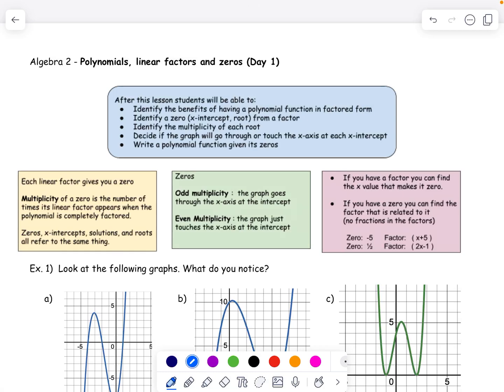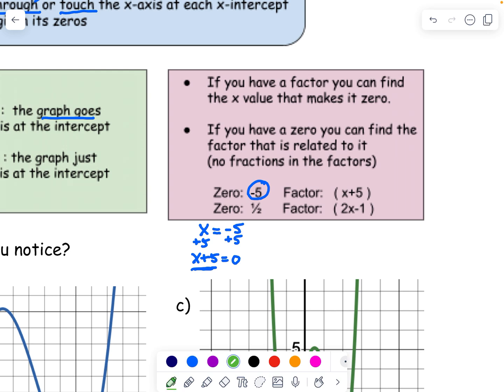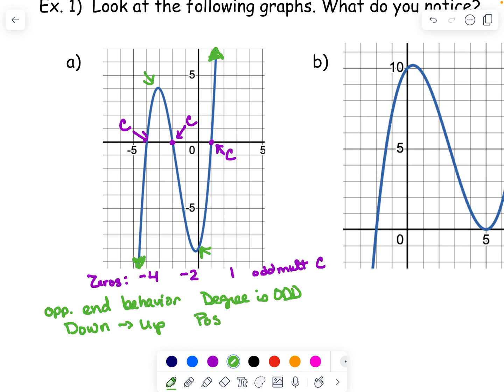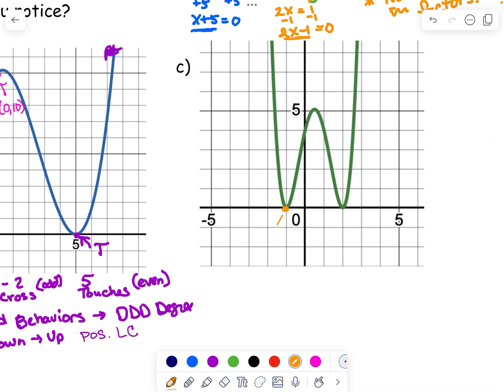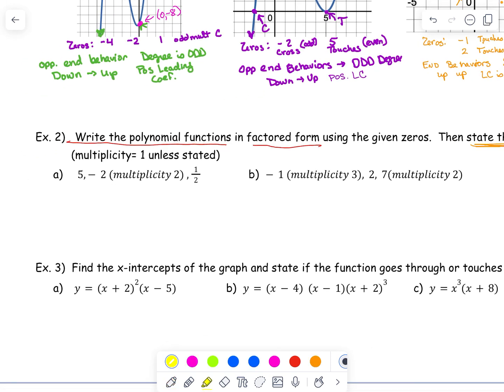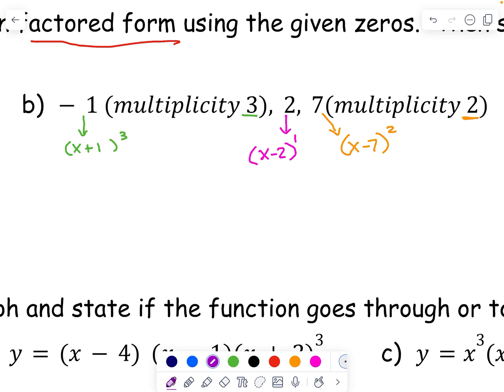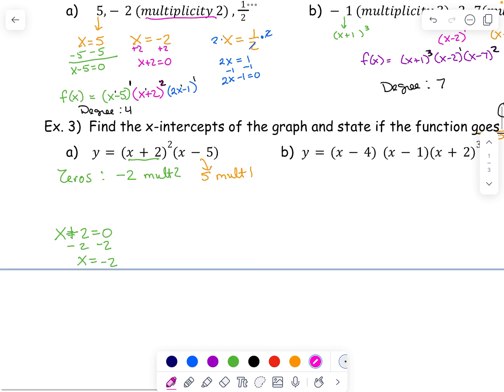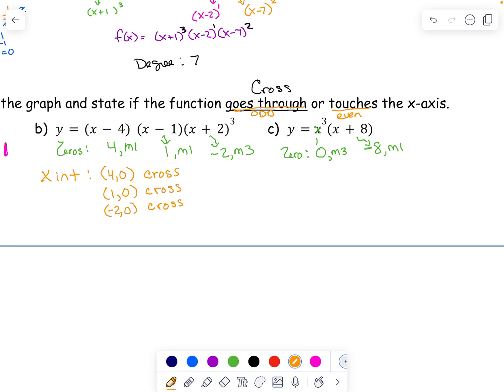Algebra 2 - Polynoials, linear factors and zeros (Day 1)